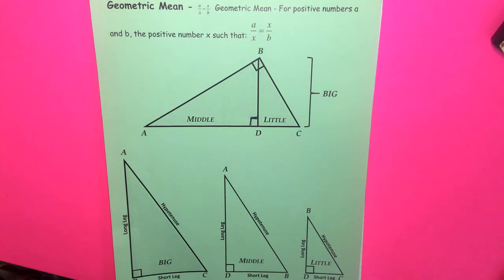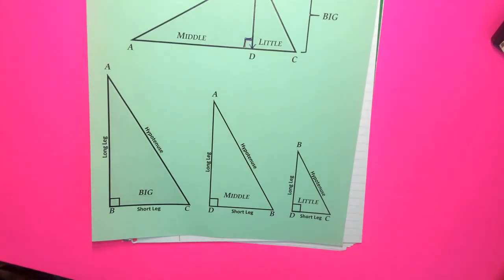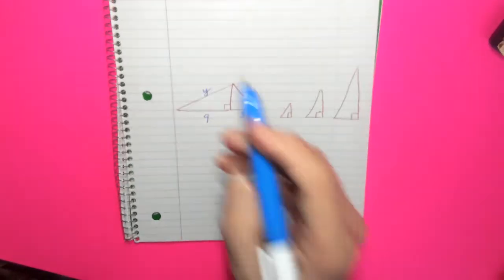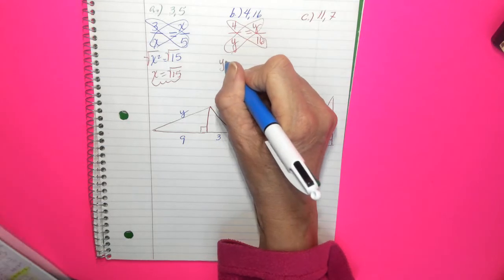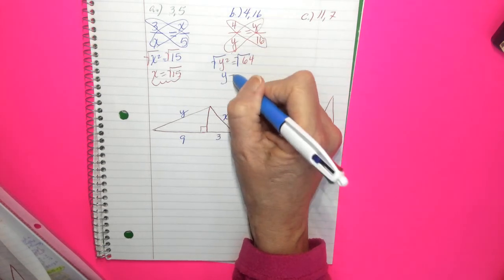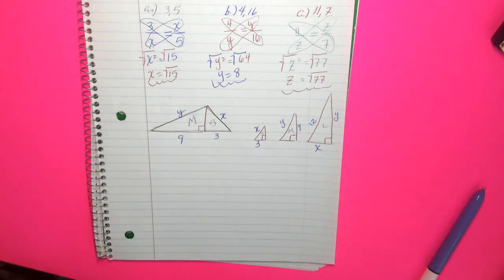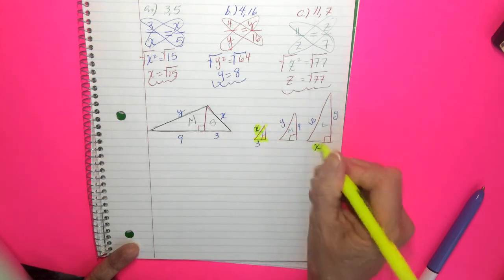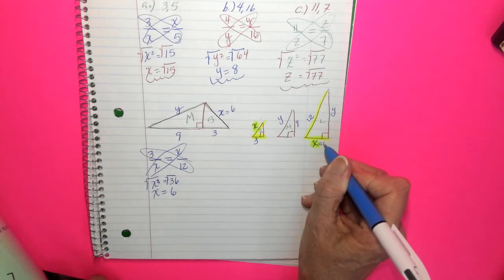Right Triangle Geometric Mean